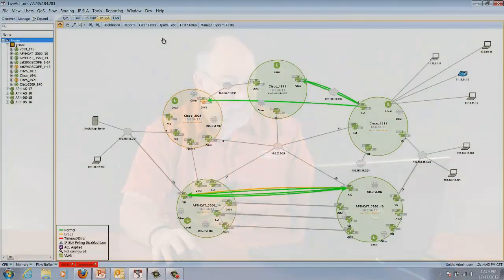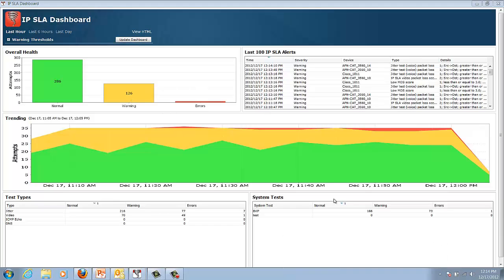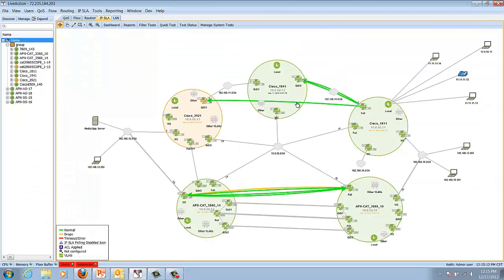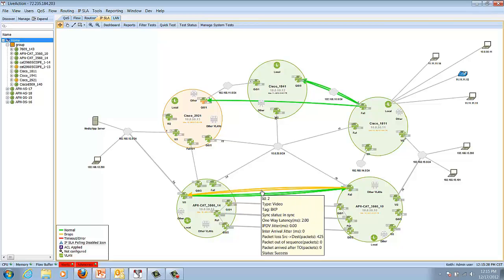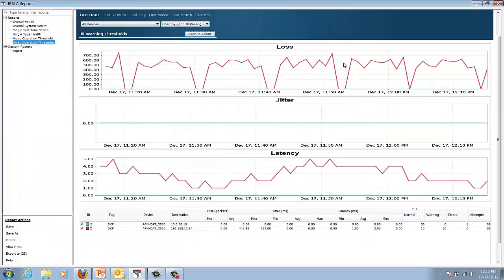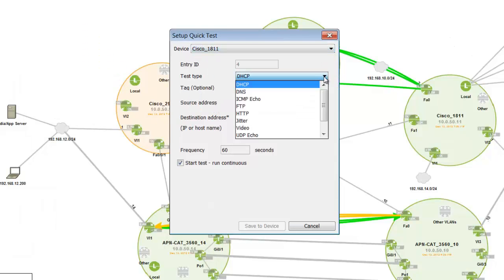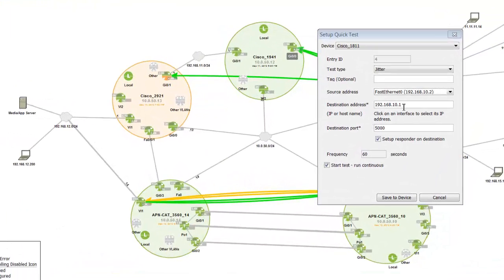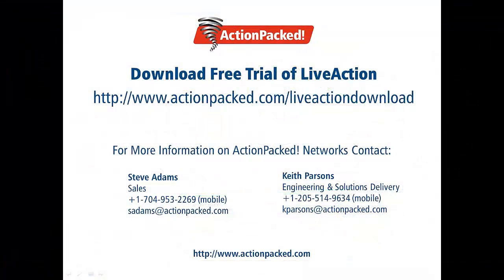LiveAction and IP SLA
LiveAction IP SLA makes Cisco IOS IP service level agreement (SLA) operations easily accessible for generating and monitoring synthetic network traffic to baseline network performance, test policy changes, or proactively monitor key network paths. Synthetic traffic types include data (HTTP, FTP, DNS, DHCP) and voice that can be used to measure latency, loss, jitter, and mean opinion core (MOS) for VoIP and IP SLA video operations (IP SLA VO) for Medianet. Its highly interactive graphical interface delivers the functionality and flexibility of IP SLA features without the need to learn and use Cisco device command lines.